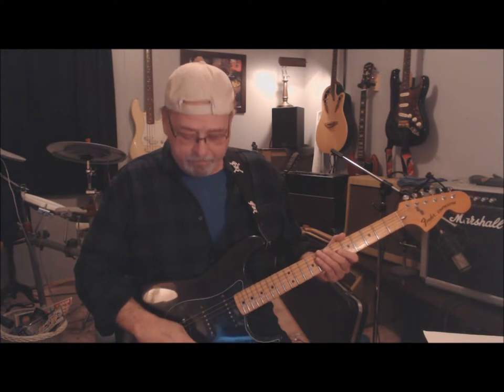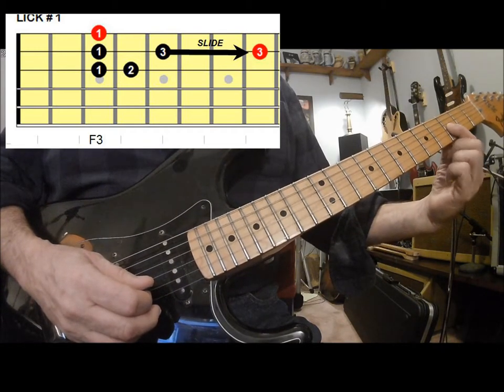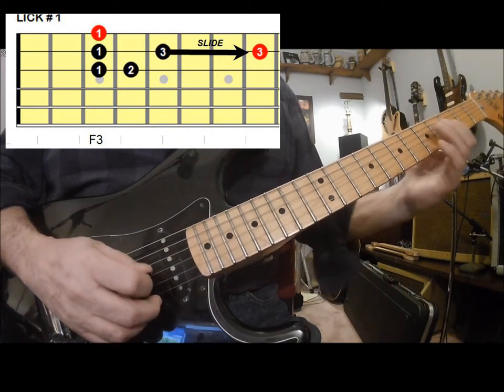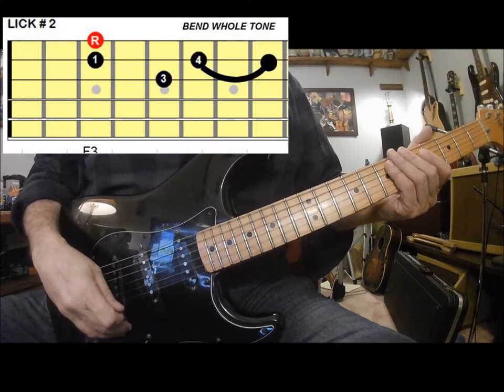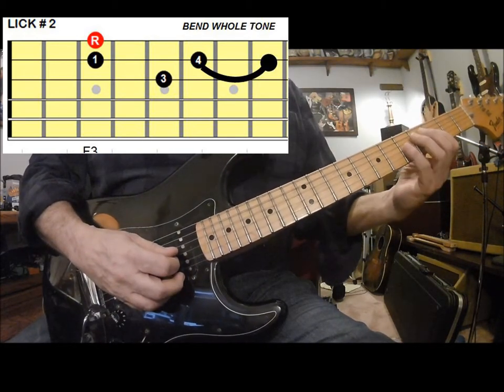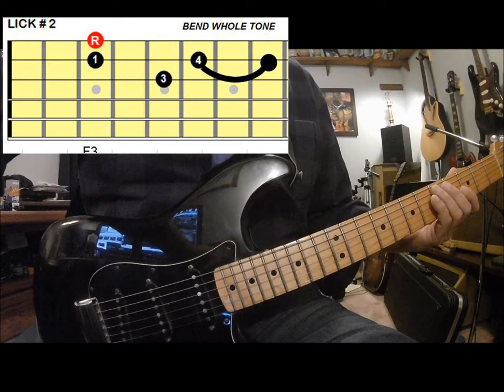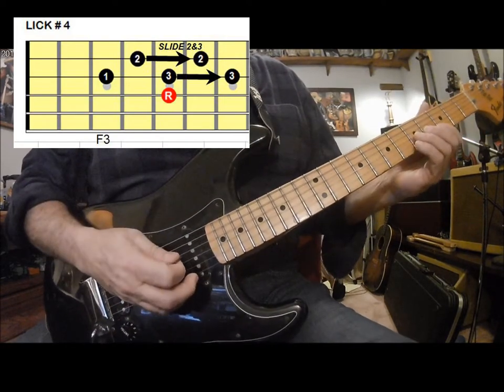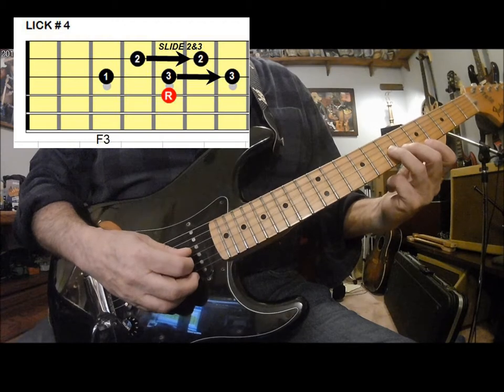THE FOUNDATION OF THE BLUES SERIES. LESSON 2 GUITAR for BEGINNERS. "4 ESSENTIAL BLUES GUITAR LICKS"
"THE FOUNDATION OF THE BLUES SERIES" Lesson 2: "4 ESSENTIAL BLUES  GUITAR LICKS FOR THE BEGINNER"

THIS IS LESSON 2 IN THE FOUNDATION OF THE BLUES SERIES.
In this lesson we teach 4 simple but effective blues licks that will help you will learn easily and will provide you the ability to play some leed. Also with practice these licks are a great building block to creating your own licks all are in the minor pentatonic scale that you learned in the first lesson. I have new videos on the way.